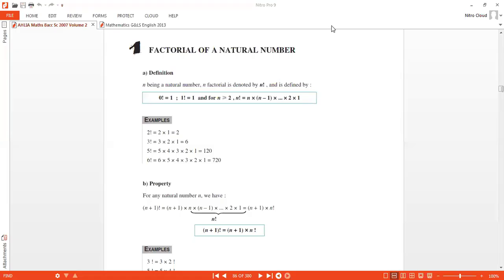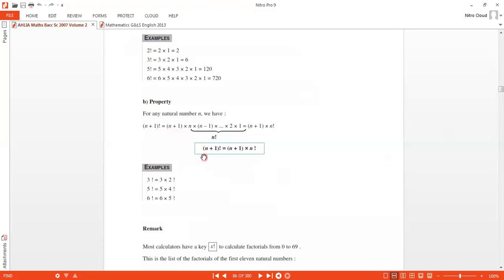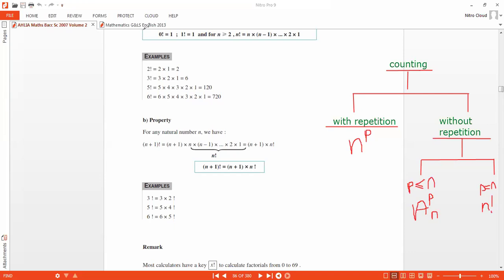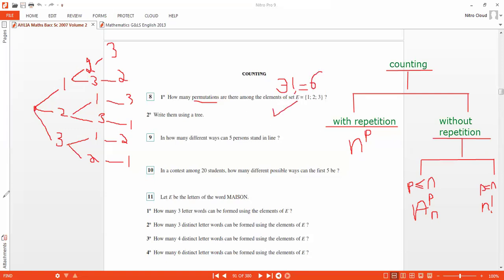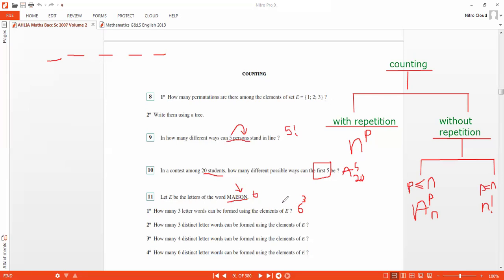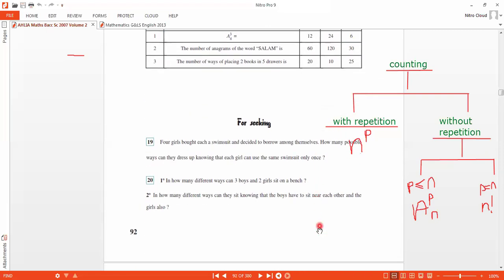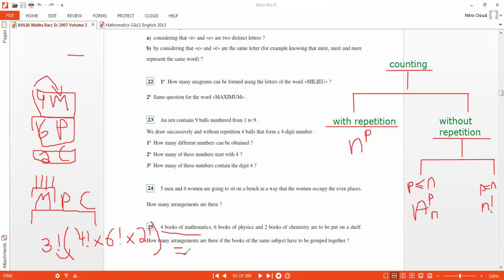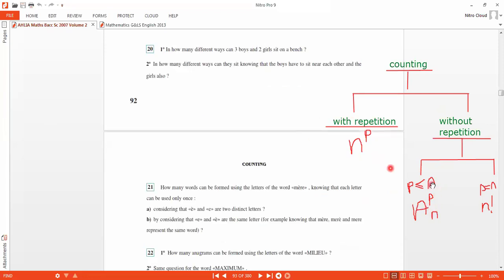Grade 11 - week 19